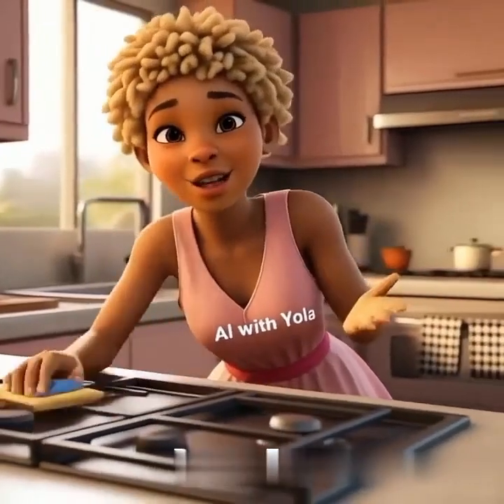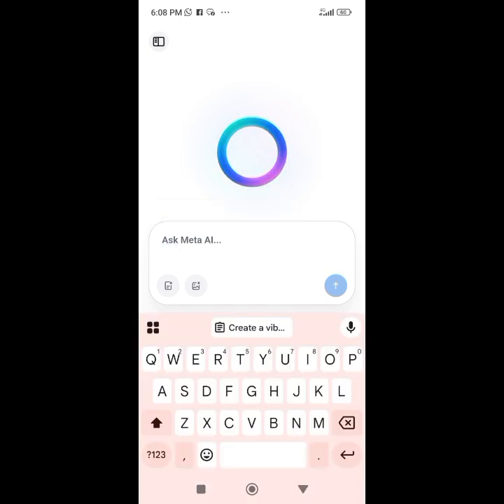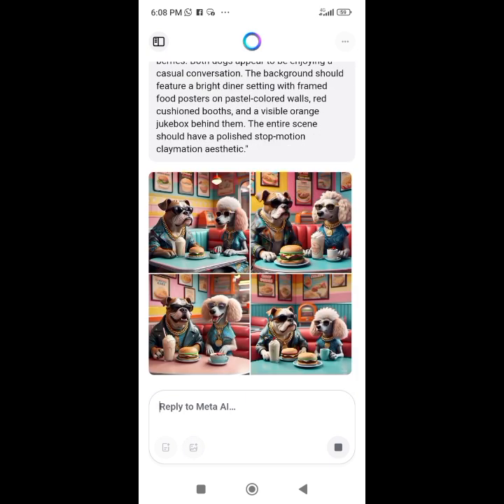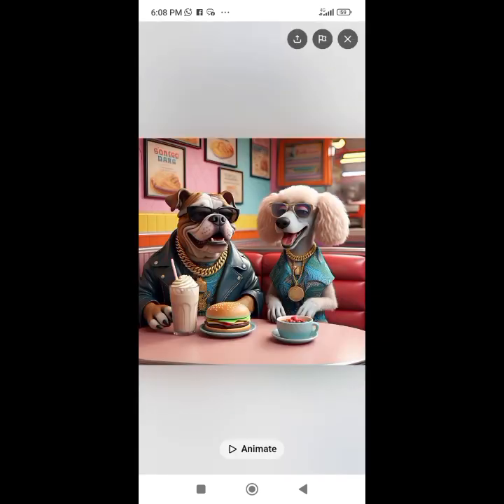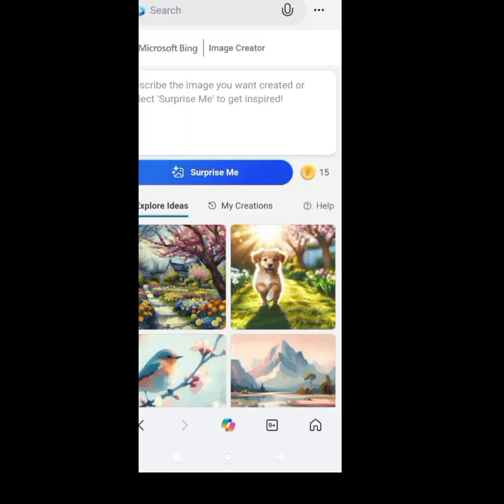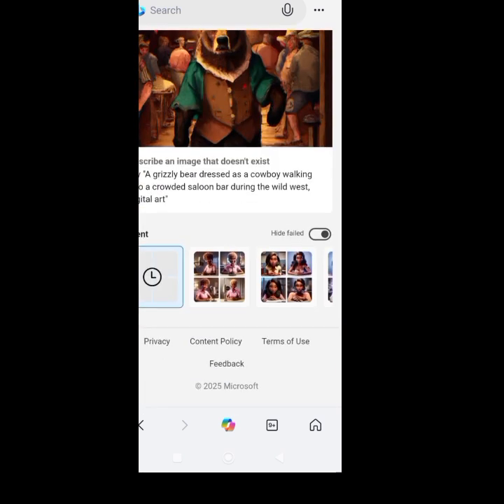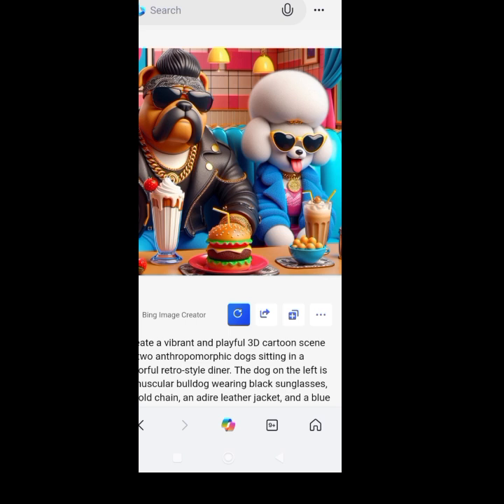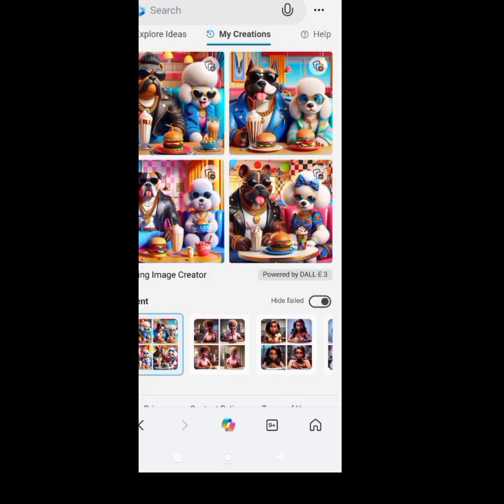Free image generation trials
Which FREE AI image generator is better? Bing Image Generator or Meta AI?
In this video, I’m putting Bing Image Generator and Meta AI head-to-head, using the same prompt to see which one produces the best results — and the best part? Both tools are completely FREE!

If you're looking for the best free AI tools to enhance your content creation, this comparison will help you decide which tool fits your needs. Watch as I test both generators, compare their images, and share my honest thoughts!

What you’ll learn in this video:

How to use Bing Image Generator and Meta AI for creating stunning visuals

Which tool produces the best results for your content

Why these free AI tools are a game-changer for YouTubers and content creators

The pros and cons of both tools based on my real-time testing